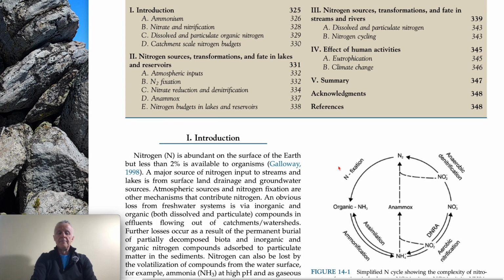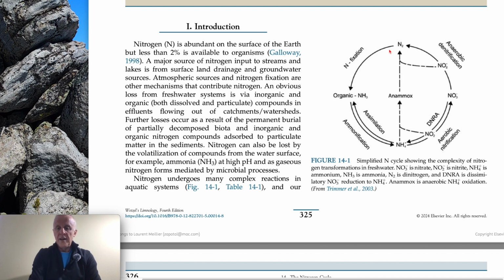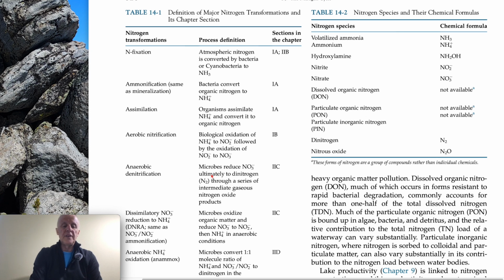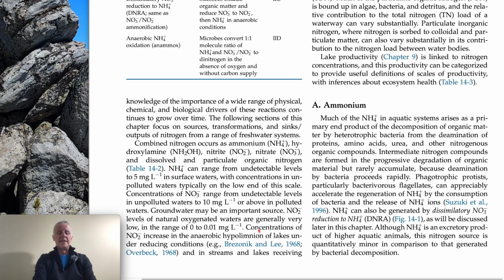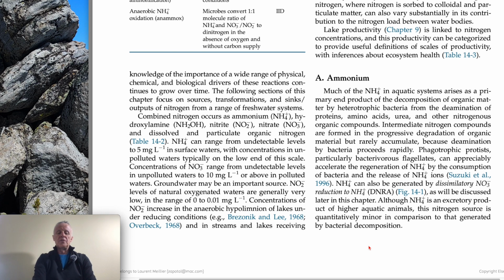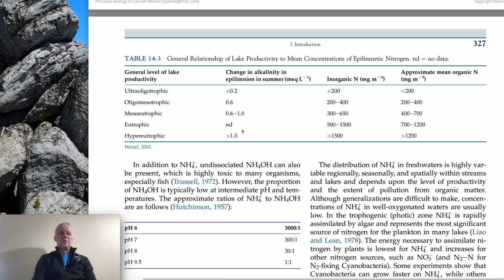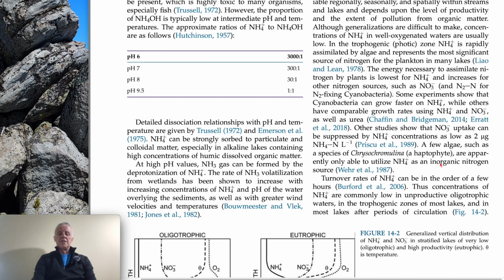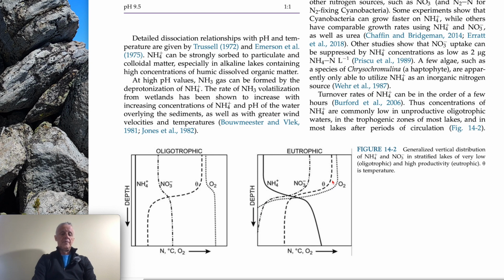The Nitrogen Cycle - Chapter XIV - Part 1